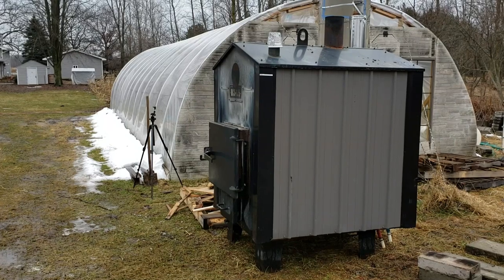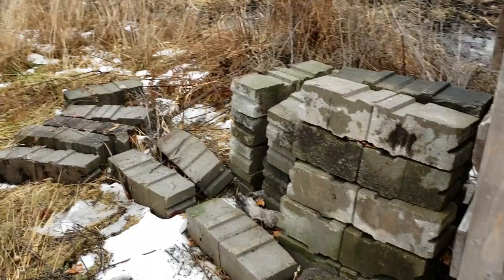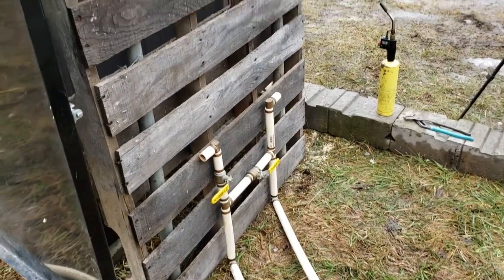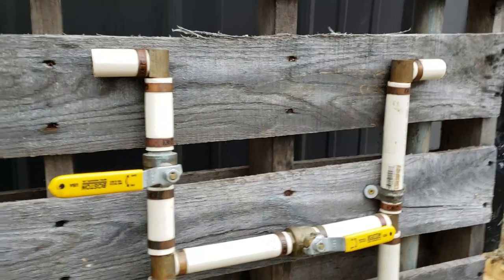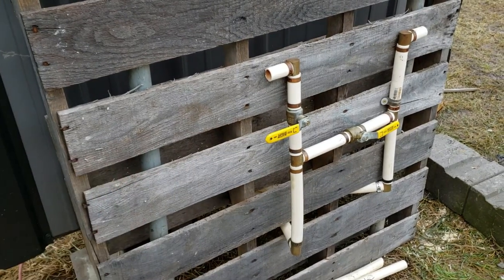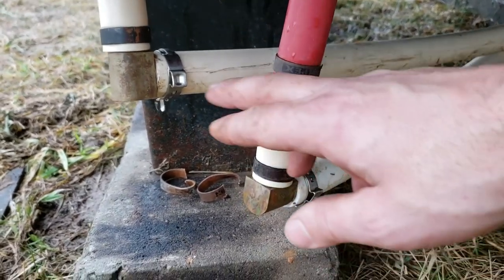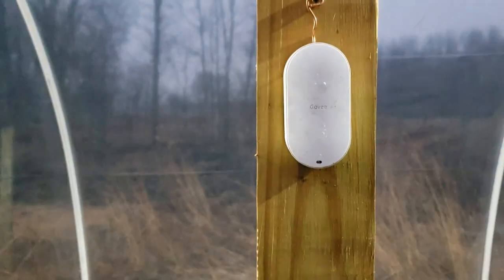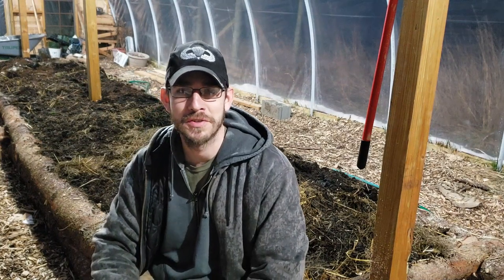Heating a Raised Bed With a Wood Boiler - Log Raised Bed Part 6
Finally time to get this boiler hooked up and see if this whole contraption works!

25%off code - Y9KFTYCD